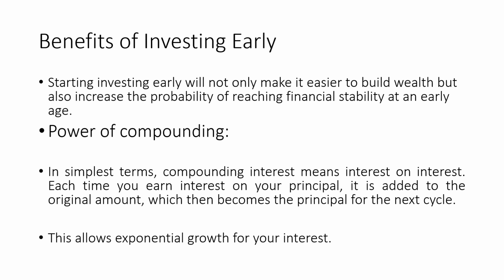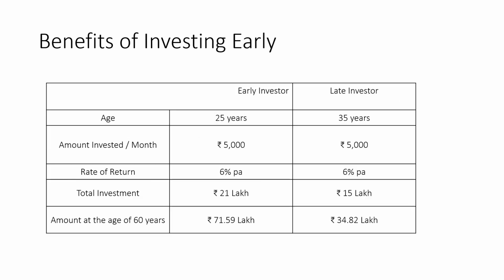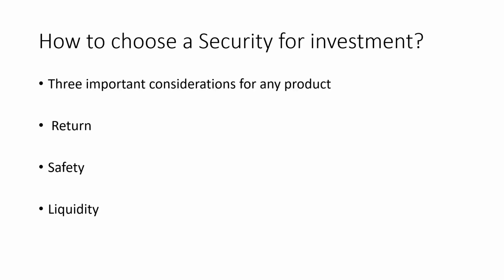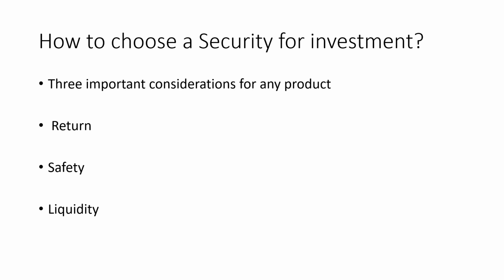Basics of Investing by Dr Shweta Srivastava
Course: BCOM(H)
Paper code: GE37807
This lecture is an introduction of Investing in stocks
this lecture is beneficial for University students for the courses BBA/MBA